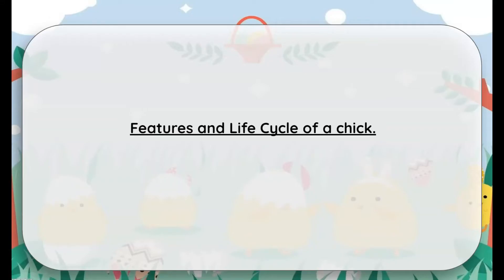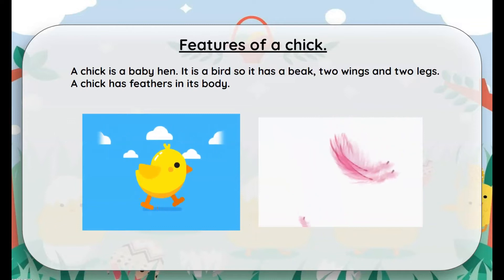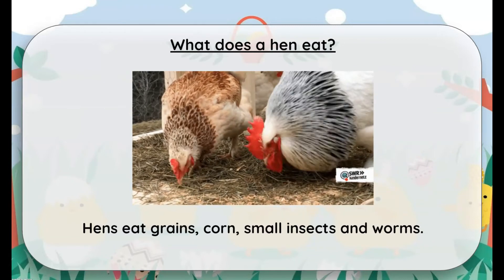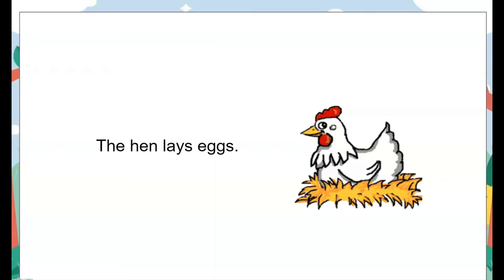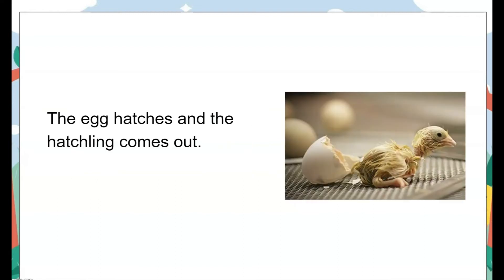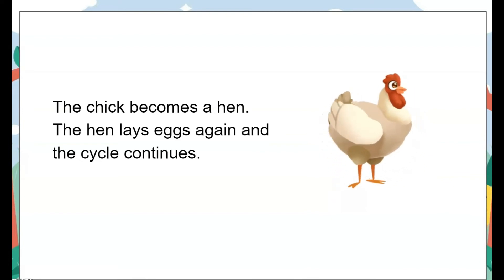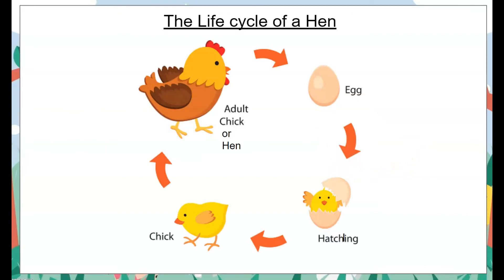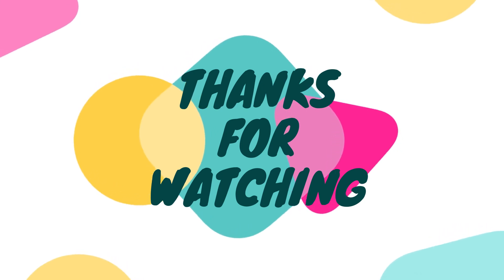The life cycle of a chick/hen | Features of a chick for Kindergarten|| English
Watch or show the video to the children to teach them the life cycle of a chick/hen.